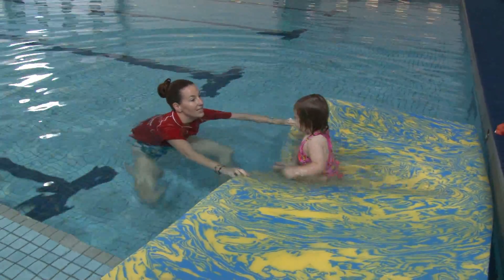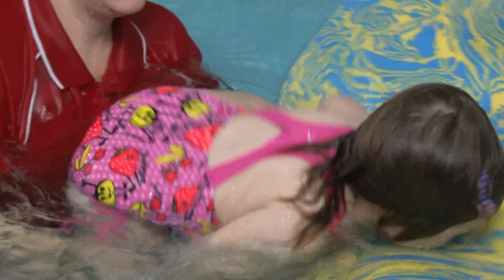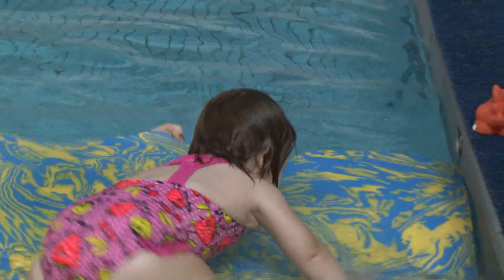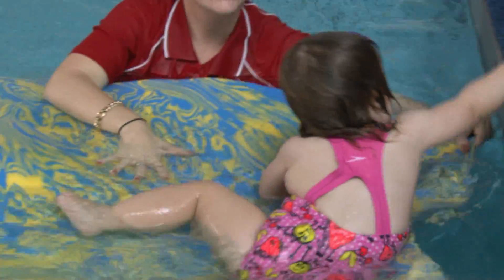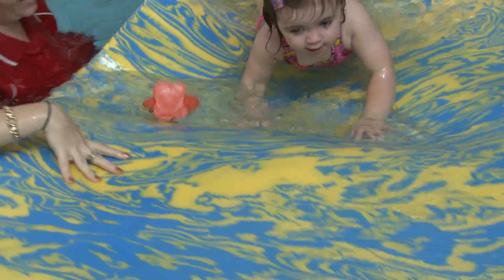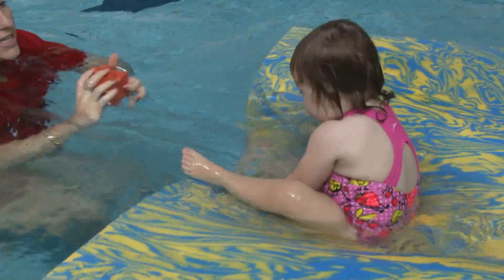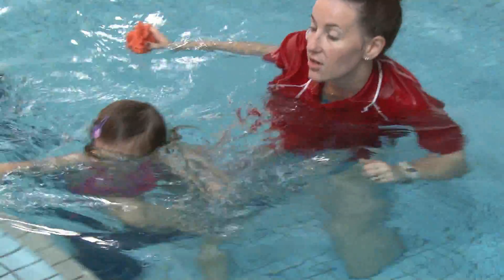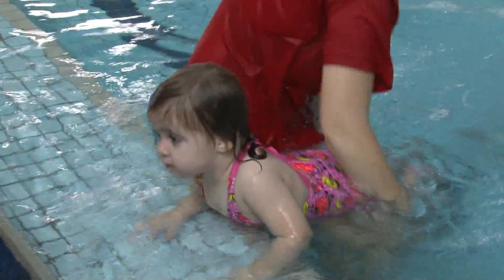Emma Lawrence Swim Tips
Proud mum and learn to swim Teacher Emma Lawrence gives some vital swim tips as she explains what she is doing in the lesson with Harper at 18 months. Get more online swim teaching progressions: